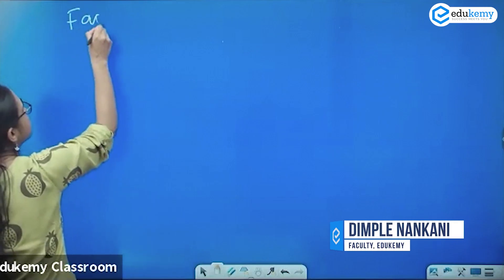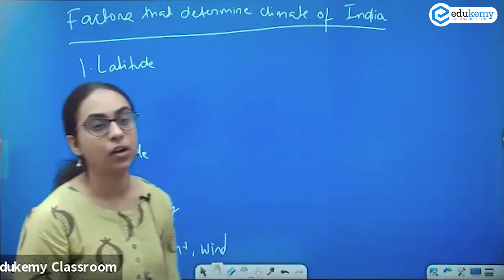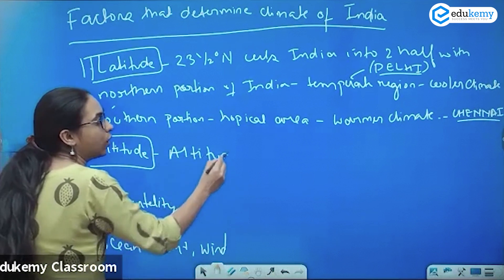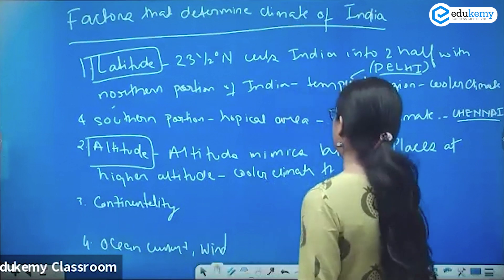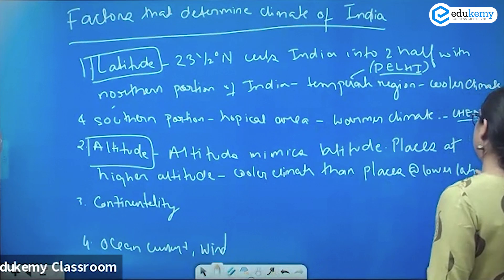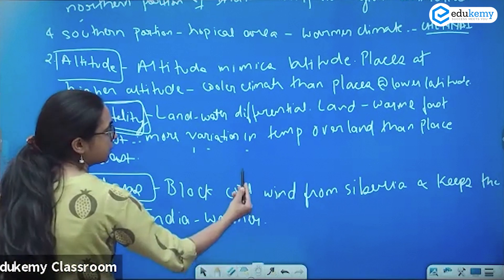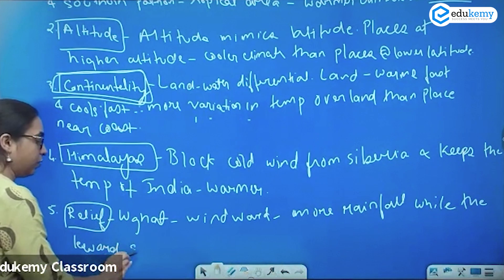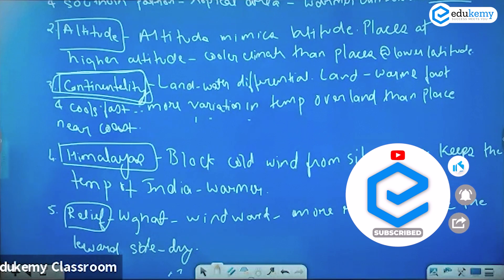Factors that determine Climate of India | Geography for UPSC | Dimple Nankani | Edukemy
Latitude, Altitude, Continentality, Ocean Currents, Winds are the factors that determine the Climate of India.

Himalayas block the cold winds from Siberia and keeps the temperature of the India warmer. Western Ghats, the windward side got the more rainfall while the leeward side will be comparatively dry.

In the video, Dimple Nankani (Faculty, Edukemy) explains the Factors that determine Climate of India in detail.

- 51 UPSC qualifiers in Final Merit List (UPSC CSE 2020) & 71 Selections in UPSC CSE 2021.
- 7 Edukemy students in the top 100 (UPSC 2020) and 6 students in the top 100 (UPSC 2021)
- 50% questions hit rate in mains.
- 80+ years of cumulative teaching experience.
- India's Best-in-class Faculty.

For Daily Updates and Study Material:
2. Be Exam Ready by Practicing Daily MCQs
3. Daily Newsletter - Get all your Current Affairs Covered
4. Mains Answer Writing Practice